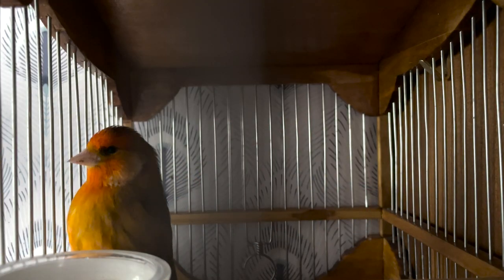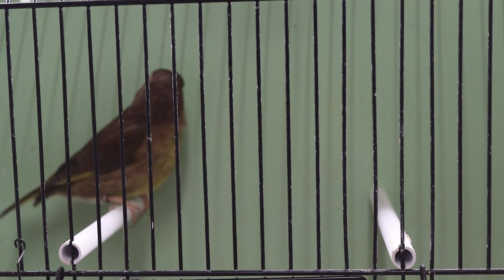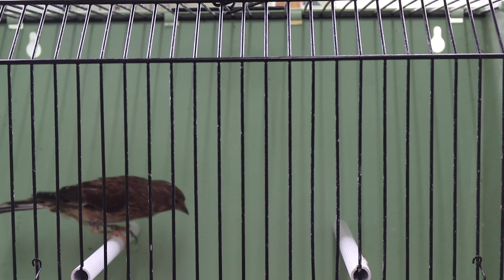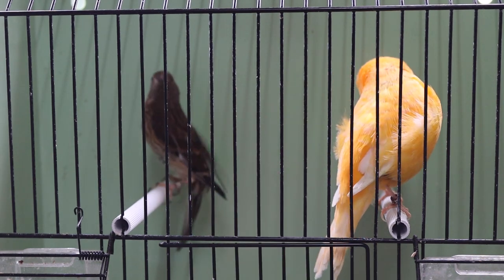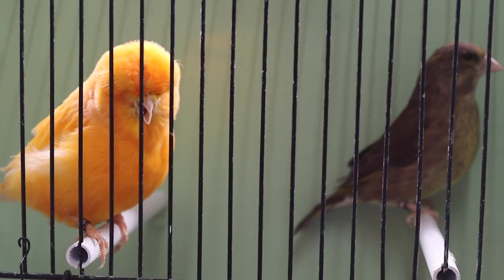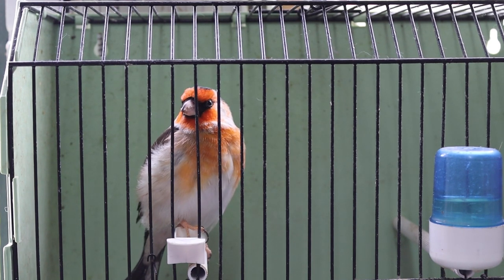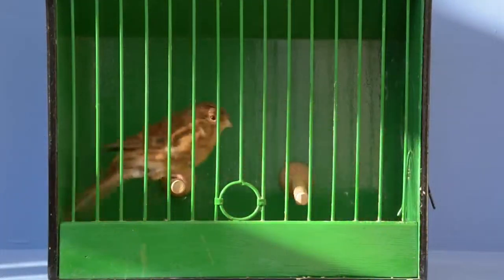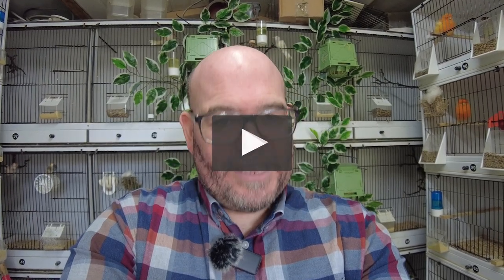Breeding Mules and Hybrids - The Native Diaries Episode 4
One of the biggest challenges in aviculture is covered in this latest instalment. The show includes the 4 pairs of mules planned this year and footage of award winning mules and hybrids from recent UK shows.